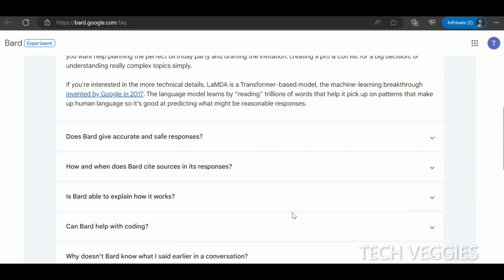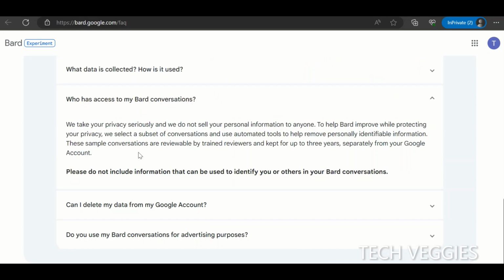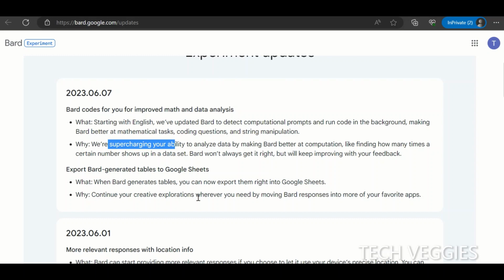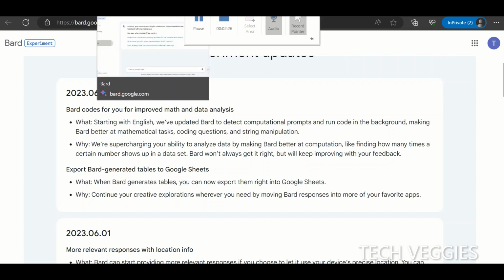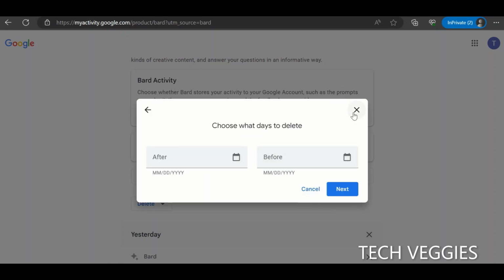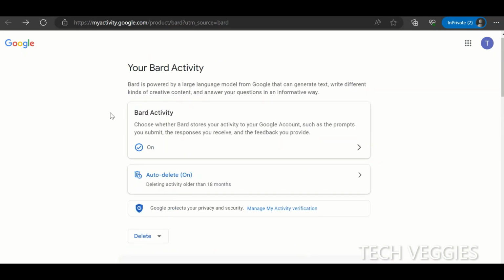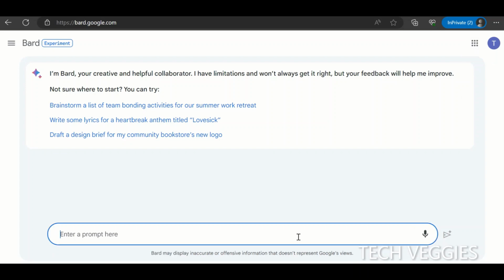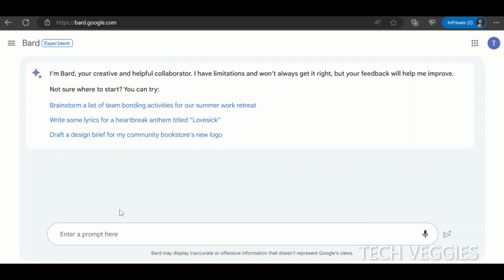Bard: What You Should Know Before You Get Started | Tech Veggies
This video shows some things you need to know before you start using Bard